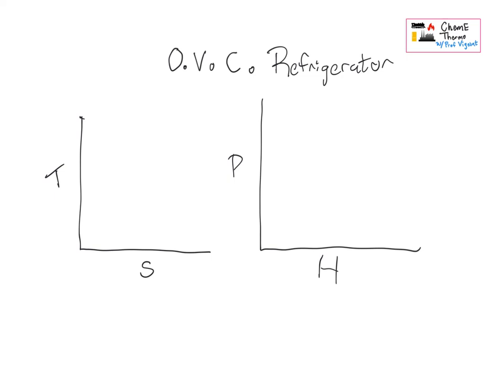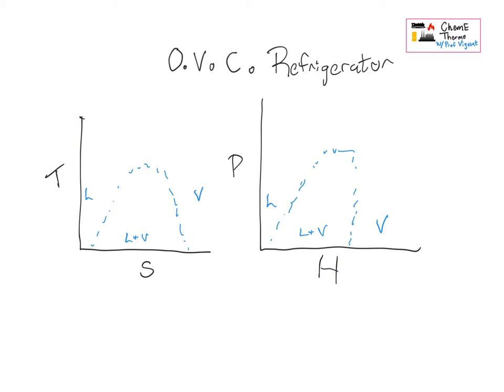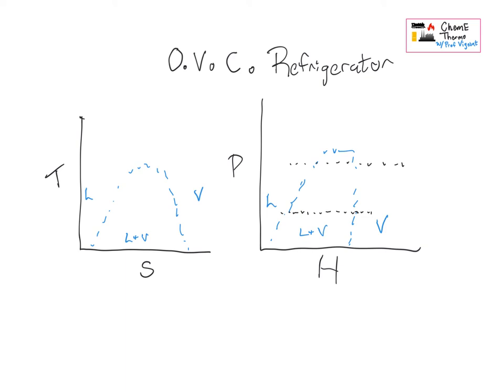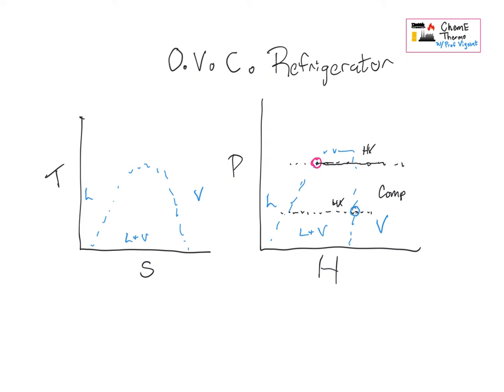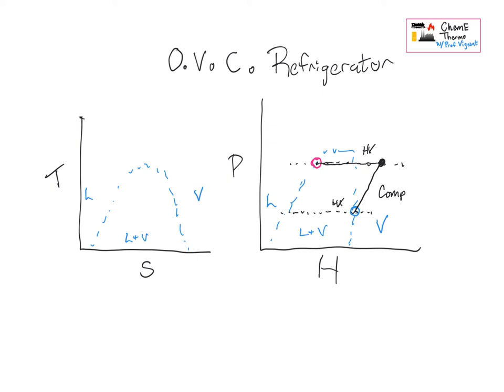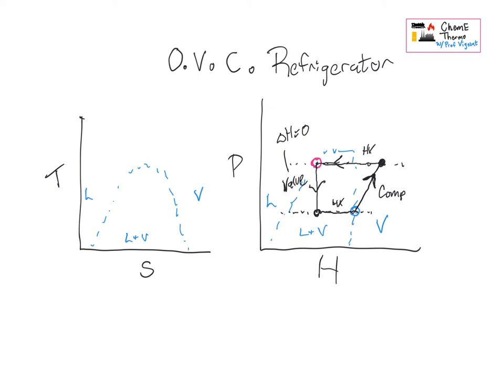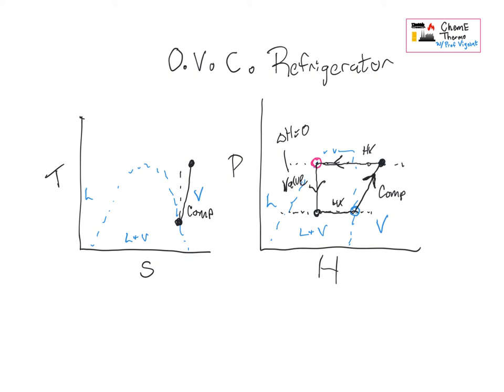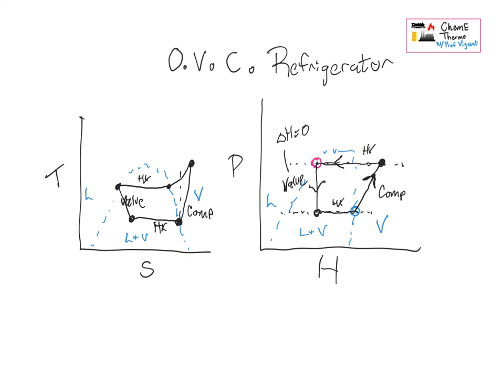Making a PH or TS diagram - Ordinary Vapor Compression Refrigeration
Another example of how you draw a diagram on eitherTS or PH axes, this time for refrigeration.